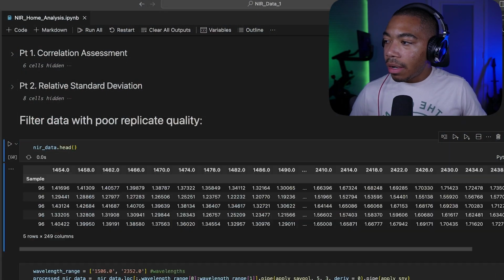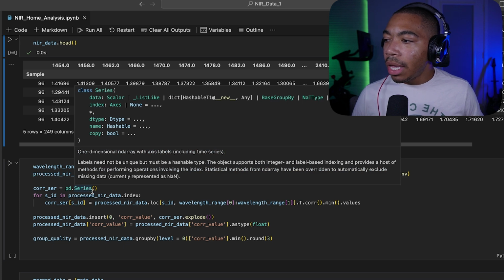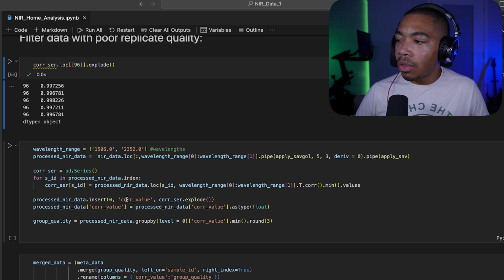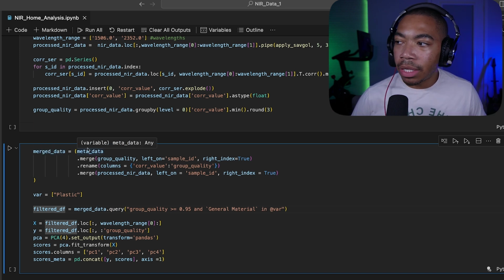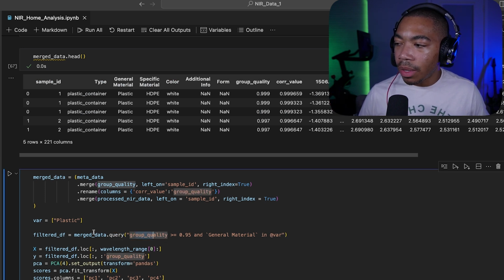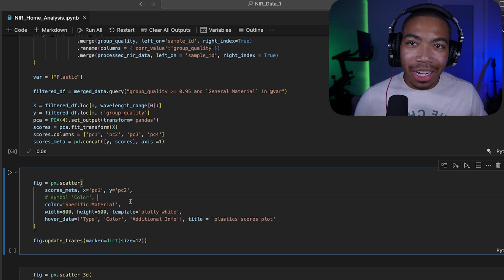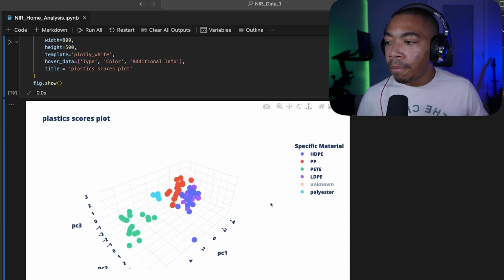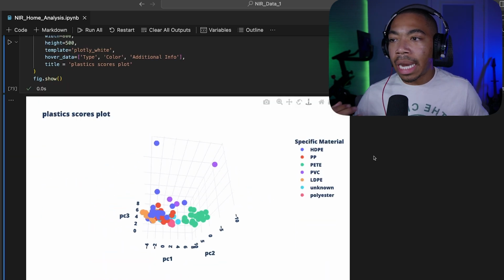How to Filter Near IR Data!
Removing data is always a touchy subject but sometimes there are technical reasons why it may be beneficial such as data quality. In the video I demonstrate how to use data quality to filter Near IR data using various python data analysis tools.